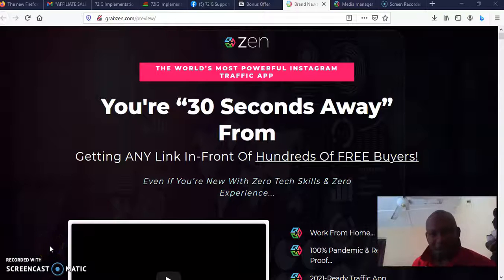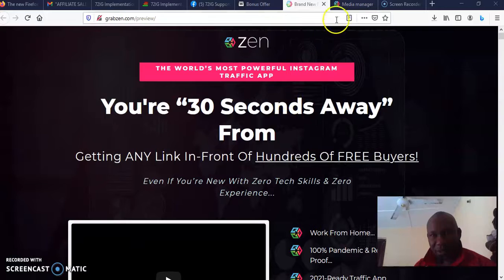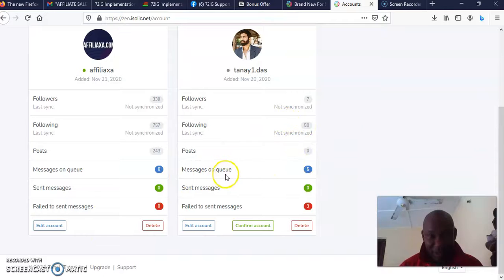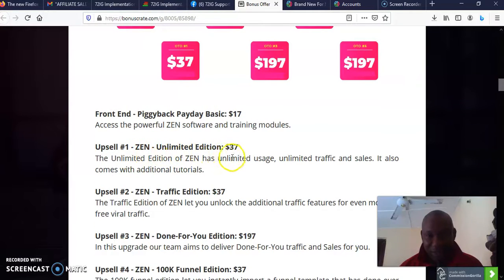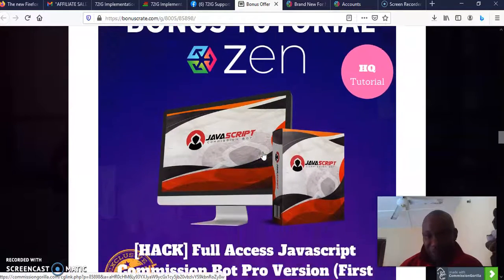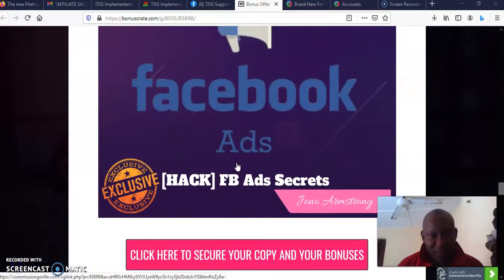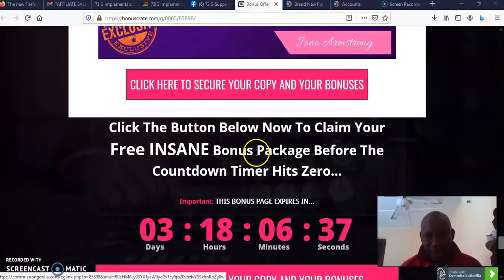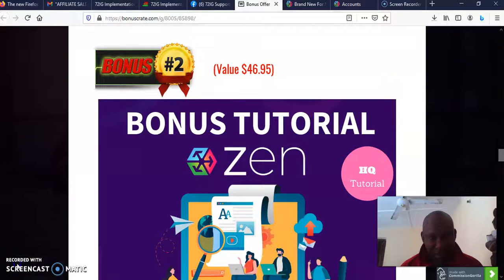ZEN REVIEW⚠️CAUTION⚠️MY BONUS PACK WORKS WELL WITH ZEN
So What Is ZEN All About??

World's Most Powerful Instagram App...

​The Software In Short Gives Your Customers Everything They Need To Create High Converting Traffic Easily In Just A Few Clicks. It Also Contains Done-For-You Templates & The Software Is 50x 1-Click Traffic Sources Included But Without The Monthly Fee.

    With Over $5+ Million Dollars Worth Of Digital Products Sold We Know A Thing Or 2 About Converting Your Traffic Into Cold Hard Cash...
    This Is A Totally Unique & Fresh Product Which Will Practically Sell Itself, All You Need Todo Is Queue Up The Emails & Enjoy The Commissions...
    We Always Go All Out Interms Of Copy, Design, VSL's, Long Story Short We Guarantee Your Traffic Converts Period!
    We Also Deploy Retargeting, Follow Up Emails & Other Ninja Tacticts To Ensure This Is One Of Your Best Promos For 2020...

Prices & Up-Sells

Front End - Piggyback Payday Basic: $17

Access the powerful ZEN software and training modules.

Upsell #1 - ZEN - Unlimited Edition: $37

The Unlimited Edition of ZEN has unlimited usage, unlimited traffic and sales. It also comes with additional tutorials.

Upsell #2 - ZEN - Traffic Edition: $37

The Traffic Edition of ZEN let you unlock the additional traffic features for even more free viral traffic.

Upsell #3 - ZEN - Done-For-You Edition: $197

In this upgrade our team aims to deliver Done-For-You traffic and Sales for you.

Upsell #4 - ZEN - 100K Funnel Edition: $37

The 100K funnel edition let you instantly import a funnel template that has done over $100,000 in sales for us personally.

You can instantly edit, customize and use the templates for your own business to get traffic, leads and sales…

Upsell #5 - ZEN - ATM Edition: $197

You will experience a very individual custom funnel setup experience.

Now we actually set up a funnel for you on your hosting, with your accounts so you can build a list and make money.

Not only is the funnel completely set up for them, but we also include autoresponder integration, squeeze page setup, follow up emails added and additional traffic tutorials.

Here's Are Some Key Benefits You May Be Interested In Getting:

    100% Pandemic & Recession Proof…
    2021-Ready Traffic App…
    First-To-Market Software…
    Newbie Friendly...
    5-Year Money-Back Guarantee…
    Get Results Or We’ll Pay You $1K…
    Quit Your Job & Attain Freedom…